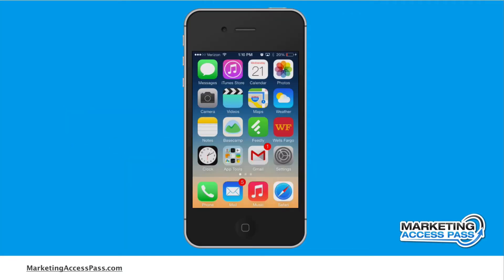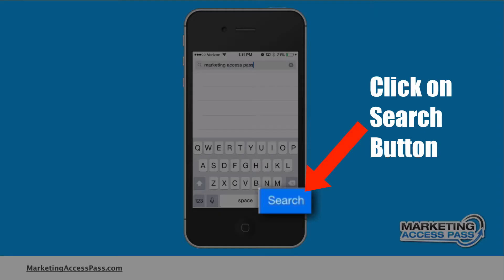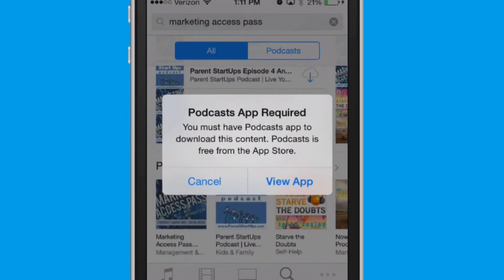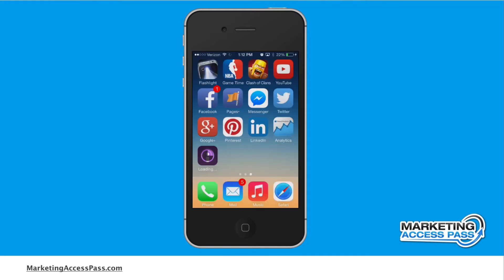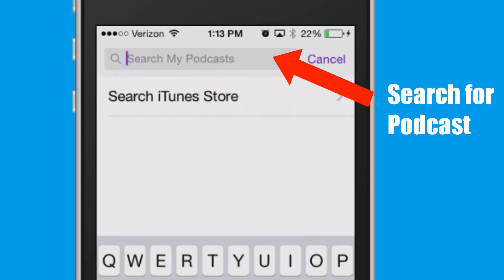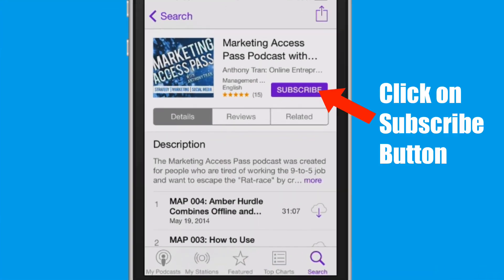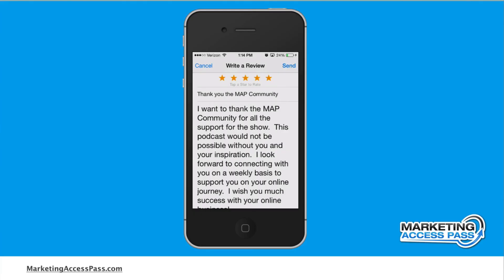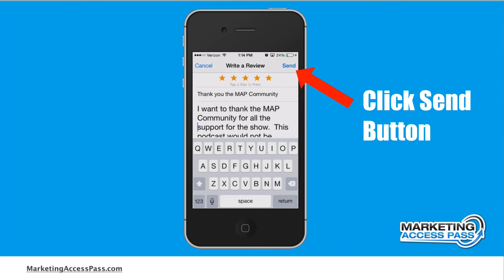How to Leave a Rating & Review on iTunes with iPhone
How to Leave a Rating and Review on iTunes on an Apple Computer.

Hello, I created this short video to show you how you can simply leave a rating and review on iTunes to help support the Marketing Access Pass podcast.

~Anthony